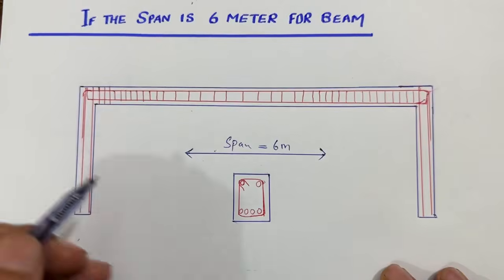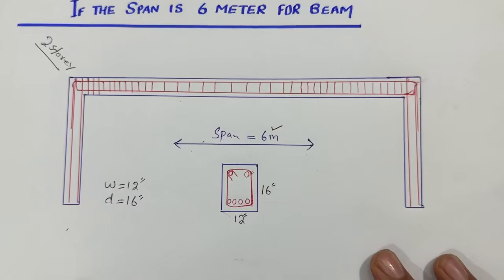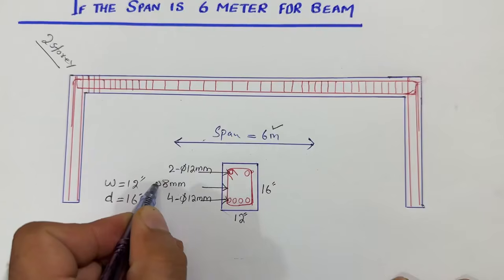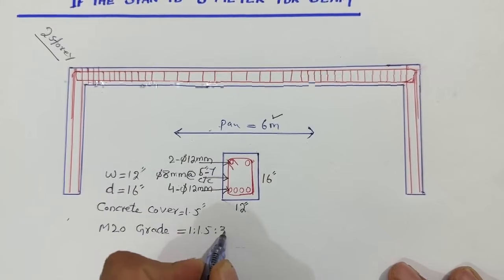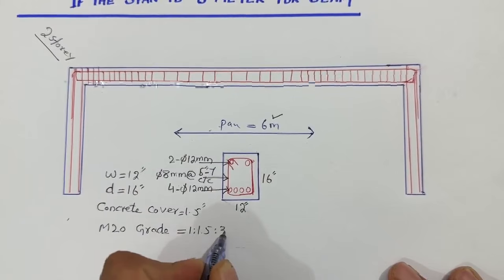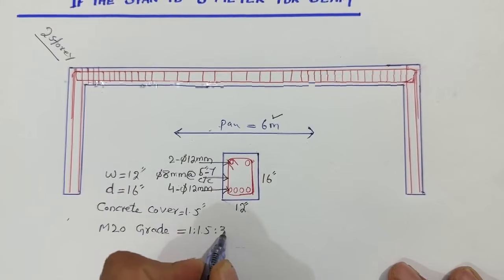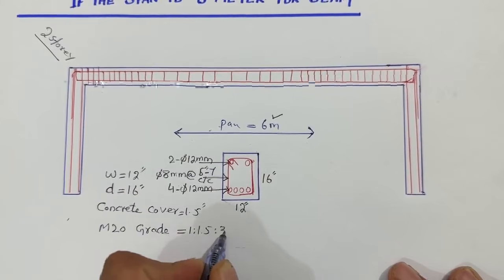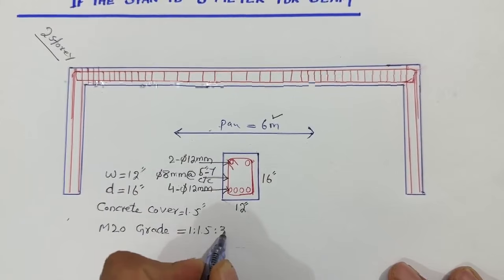6 Meter Span of Beam Structural design